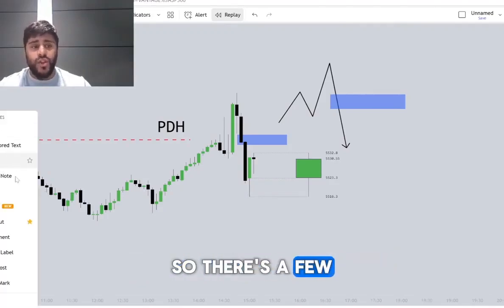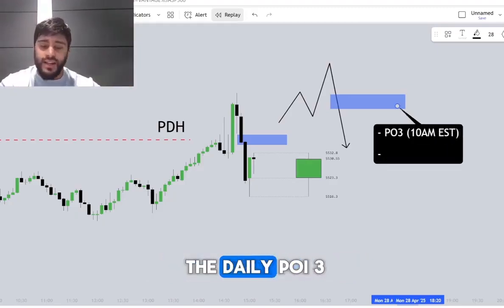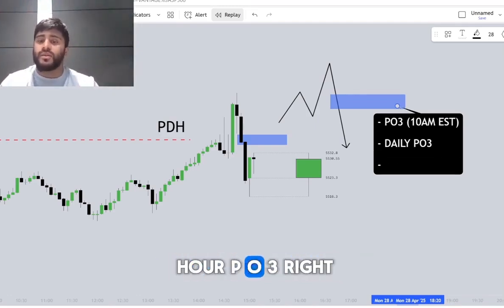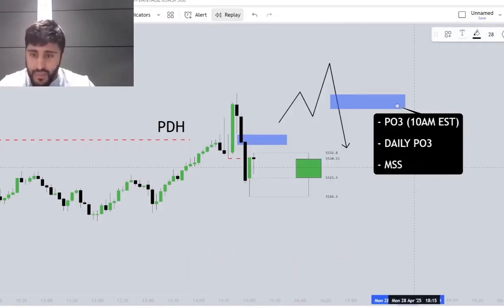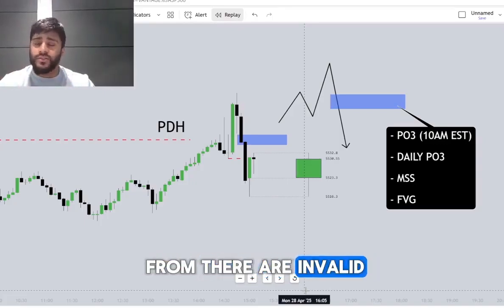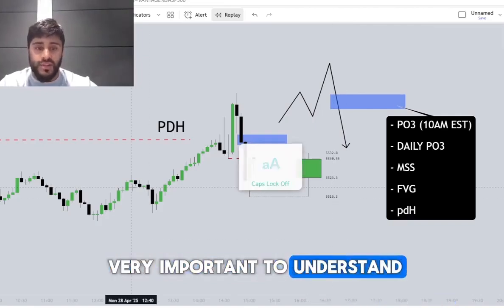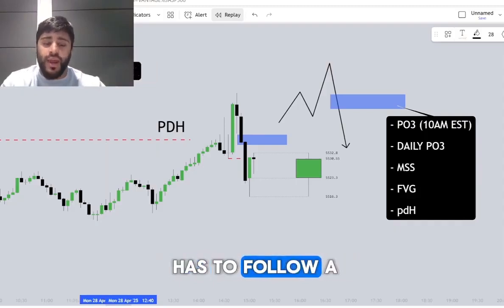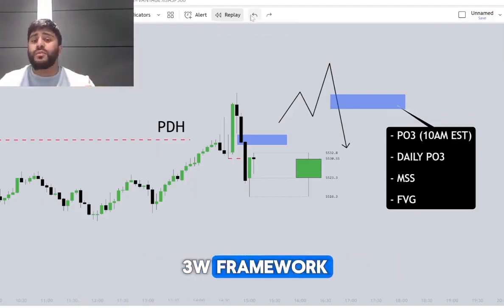3 March 2026